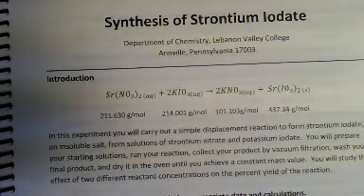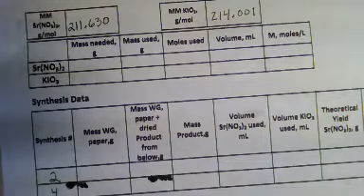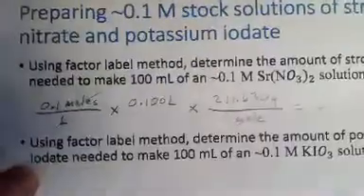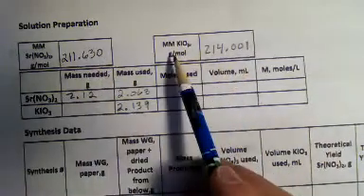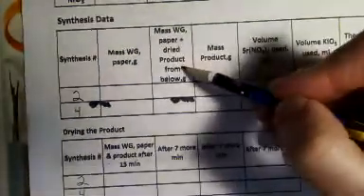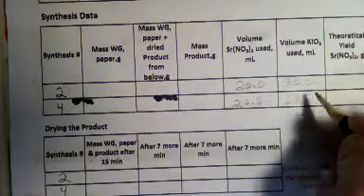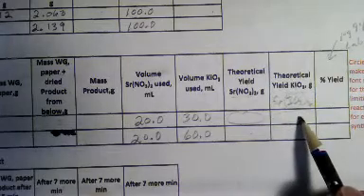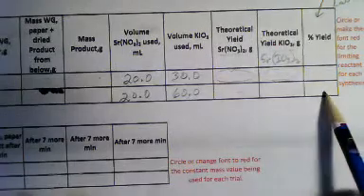strontium iodate lab info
info for dry lab